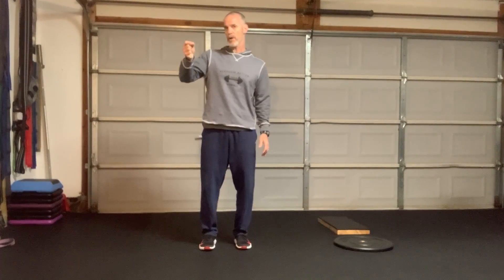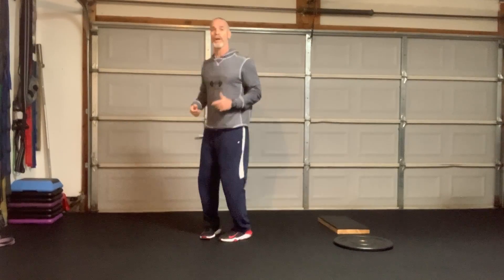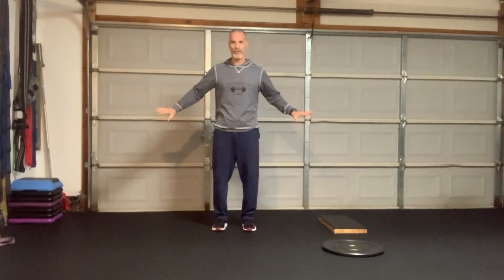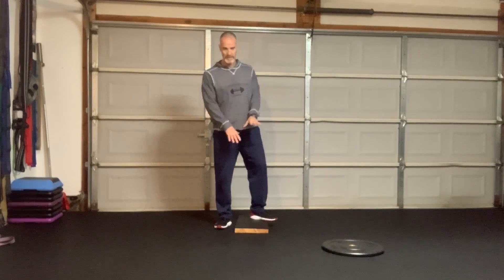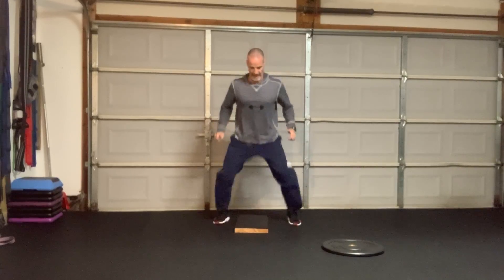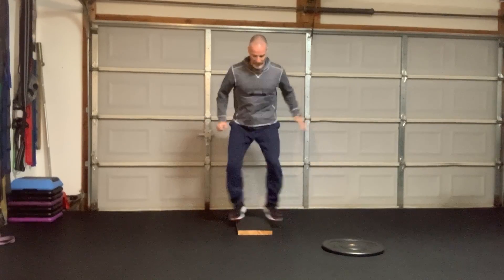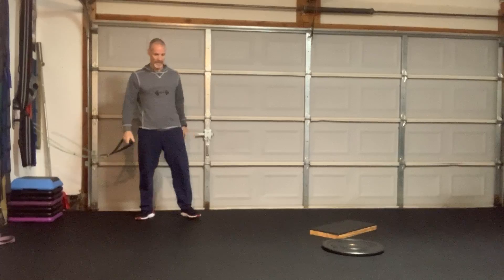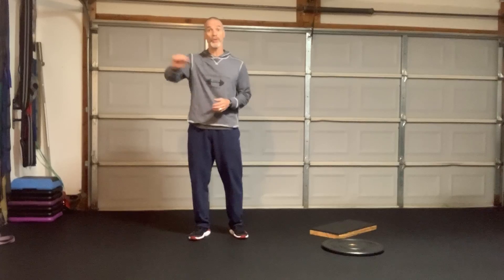Being Reactive Off The Ground Is Important, Adults!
The ability to build elastic response of the ground and in the core region is so important to stay athletic as an adults.